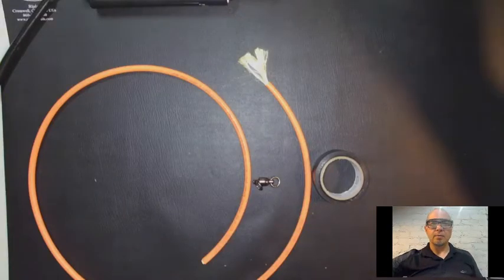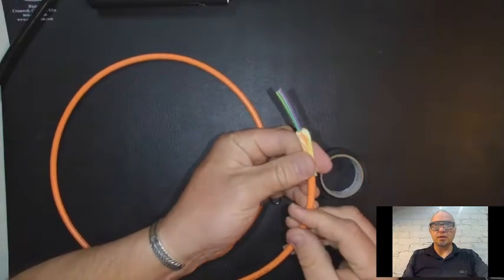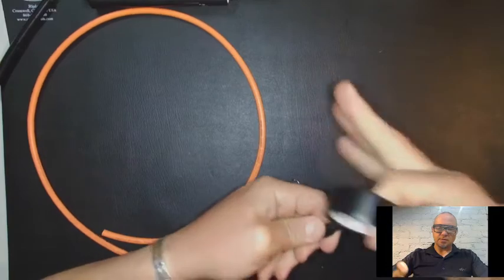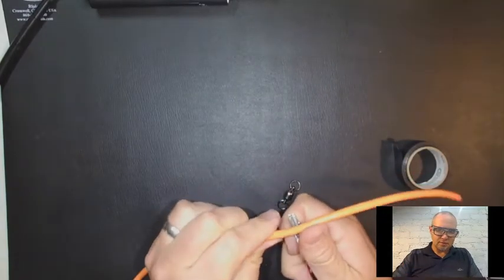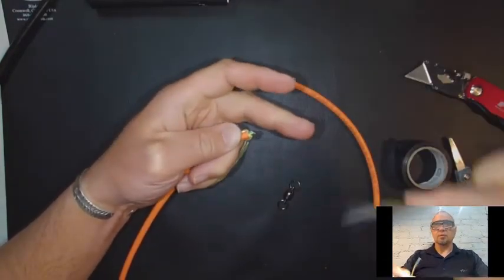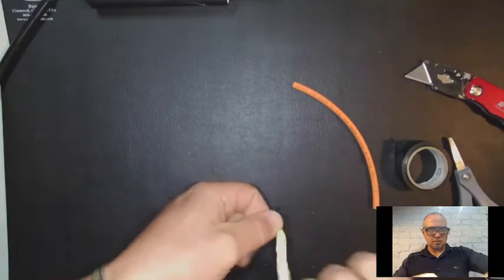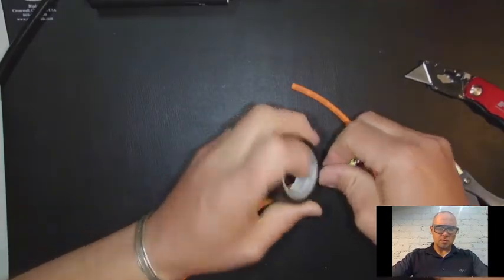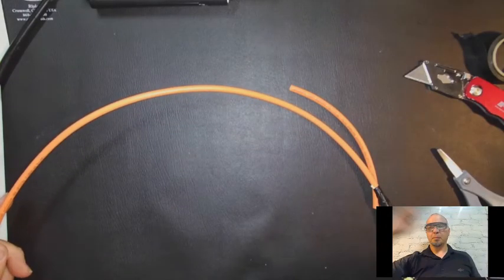Pulling Swivel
How to attache a pulling swivel to a fiber optic distribution cable.